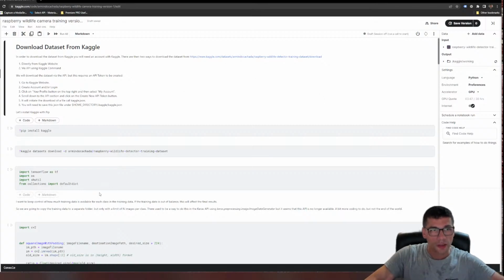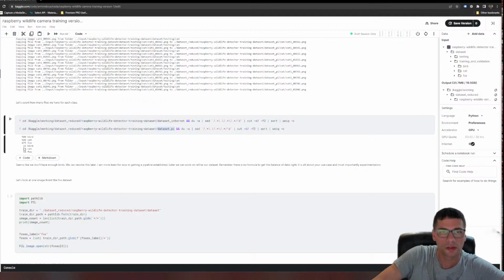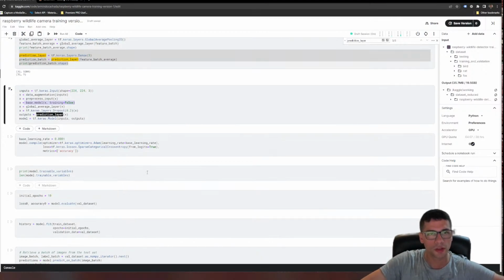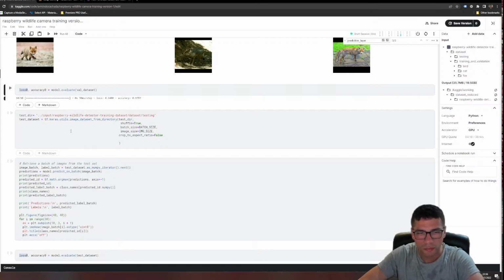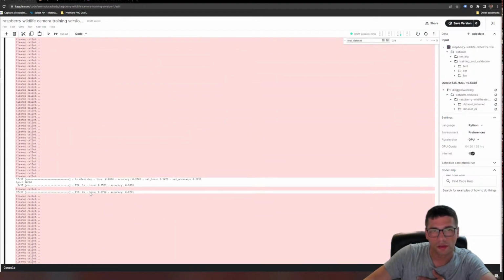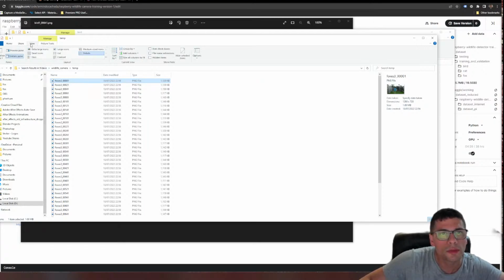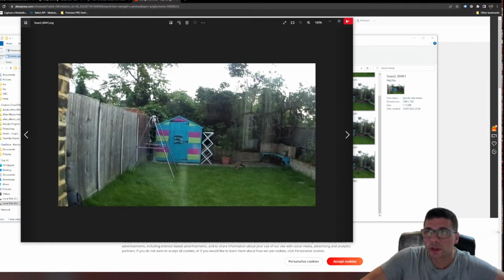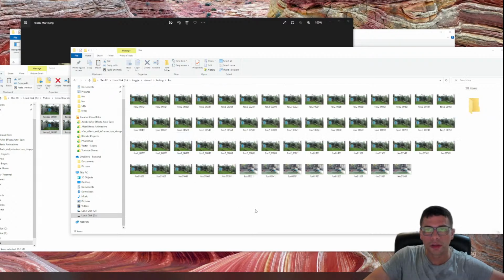#5 Working on Tensorflow Image Classification with Transfer Learning - Training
Most machine learning models for image classification are trained on square images, which means that if you try to give them an image that is not square, then you need to either crop it to be a square, or you distort it, or you have to add black bars onto them.
Most times cropping is ok, but what if your subject is at the edges of your images? Then it becomes a bit more tricky.
I am using MobileNet pre-trained model with transfer learning using a dataset of images I gathered from different datasets on Kaggle and off the internet. The model does great with images from my validation dataset, but it does terrible when I evaluate the model against the images taken from my own Raspberry PI camera.
One of the reasons is because the foxes, birds and cats in my garden don't stay in the center of the frame. They seem to sit on the edges, which means that when TF crops the image to make it square, it loses the subject that am trying to identify.
Even when I tried to use my own Pi images dataset as the validation dataset, the results were terrible.

✅ Article

TBD

✅ Timestamps: